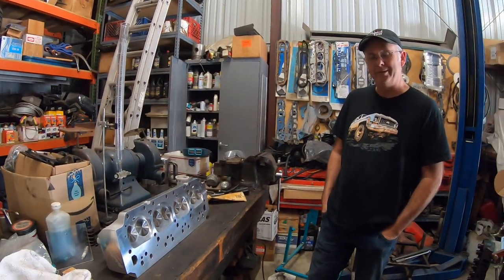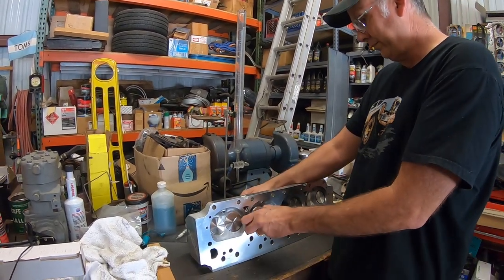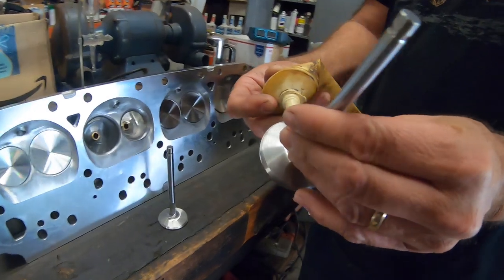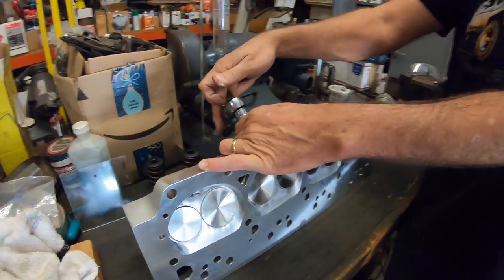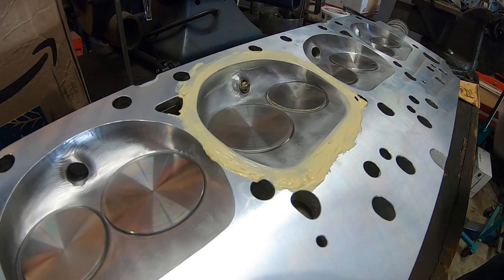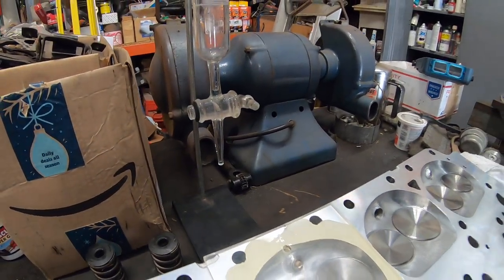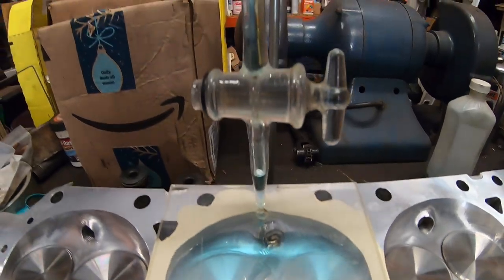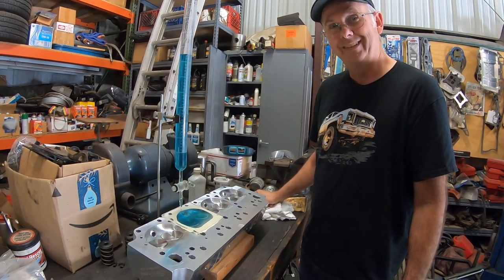How to CC a cylinder head with Elana Scherr and Tom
A short video on how to measure cylinder head combustion chamber volume on an Edelbrock Performer RPM 440 head.